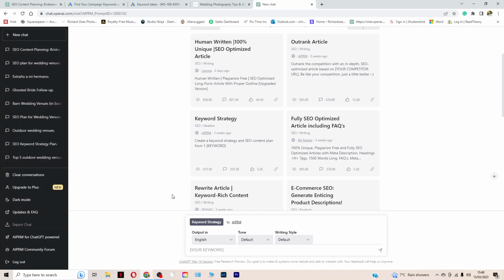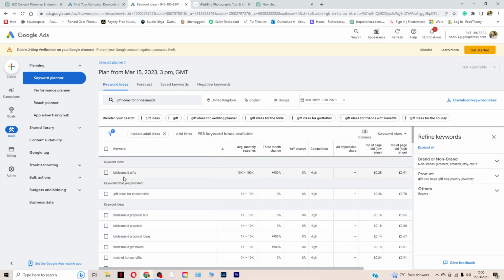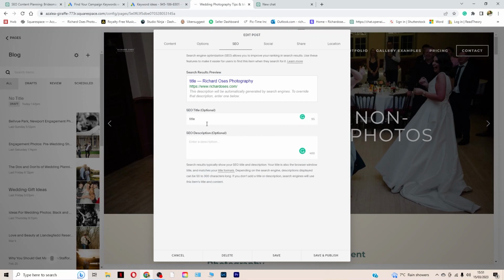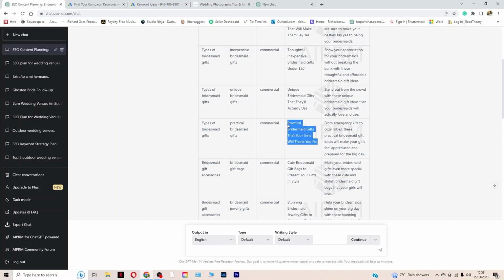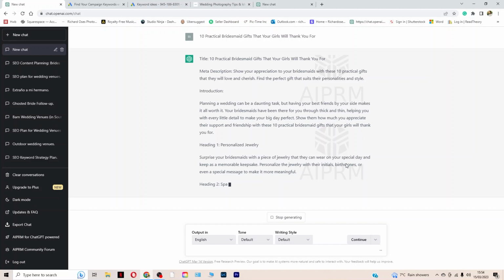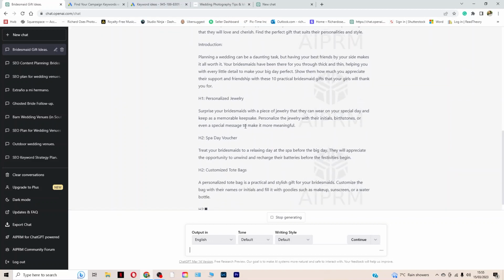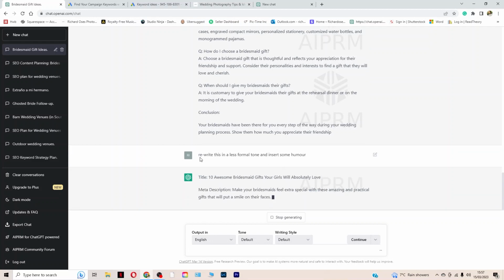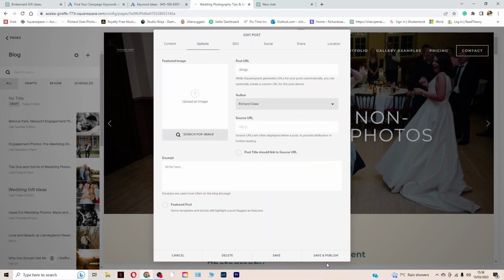Chat GPT SEO and Keyword Workflow For Wedding Photography Blogs